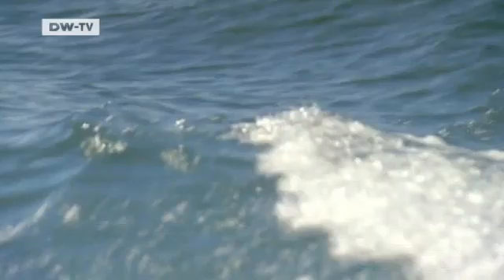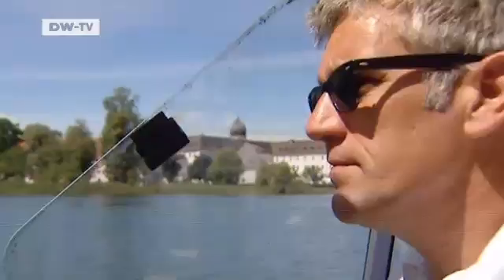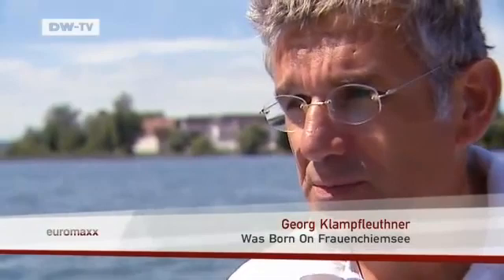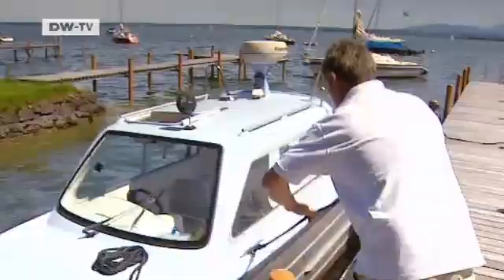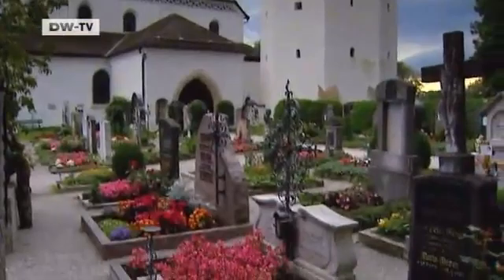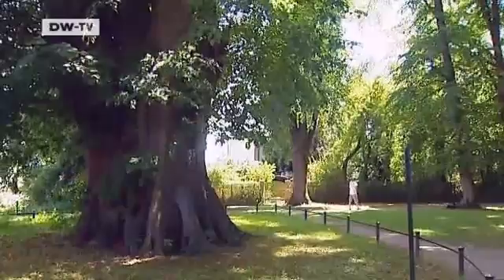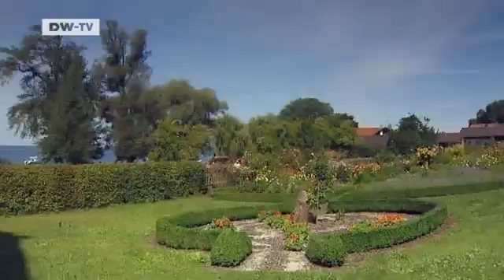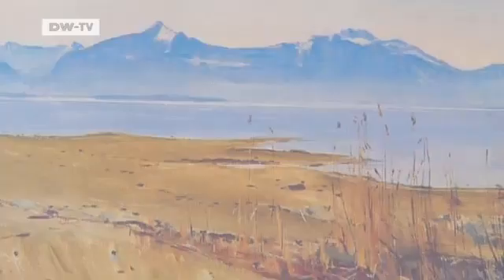euromaxx | Series: Island Portraits 05 - Frauenchiemsee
This island in Bavaria in southern Germany is just 300 metres wide and 600 metres long. Locals know call it "Fraueninsel" (Island of Women) and there are no cars allowed. On the island we meet Georg Klampfleuthner who's from there and who looks after his family's 400-year-old pottery workshop. He shows us that as well as the Benedictine monastery founded in 782, among others things.